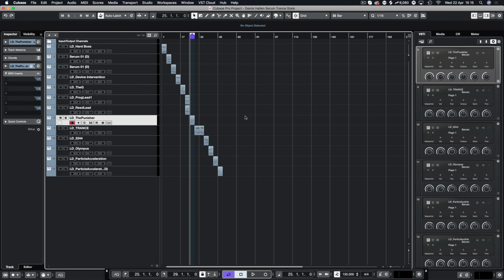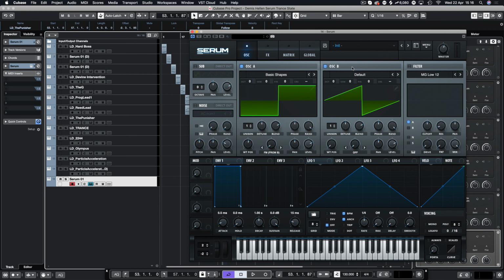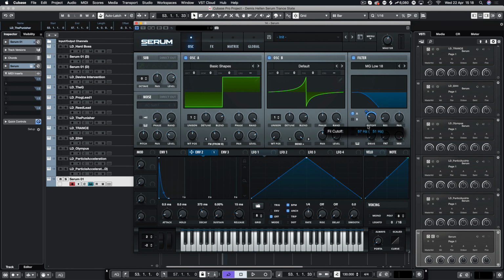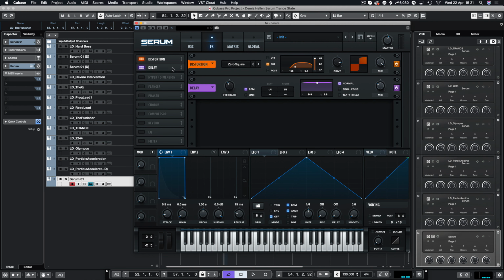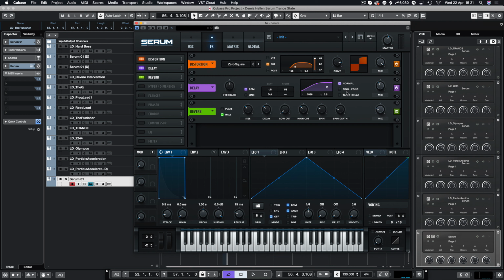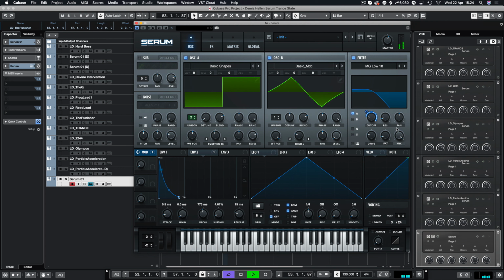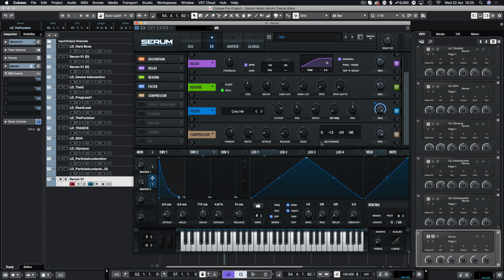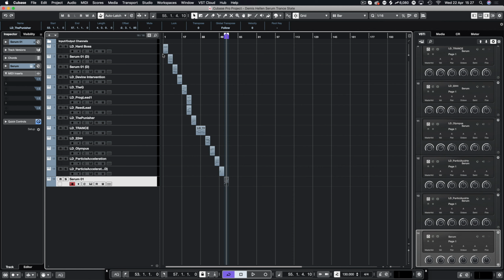Creating A Power Lead for Serum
Ever wanted an insight into the beginnings of creating a trance lead preset for Xfer Serum with a hard powerful edge?